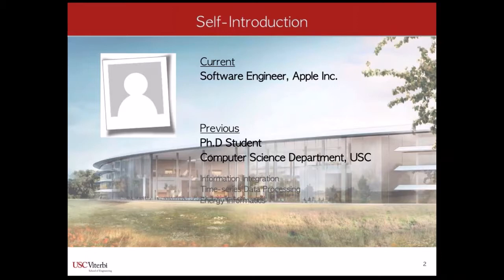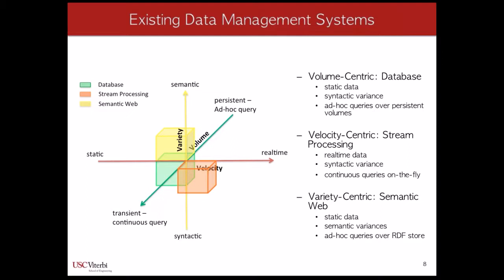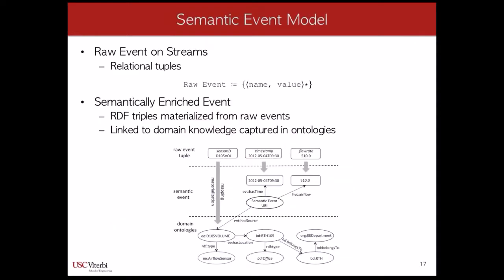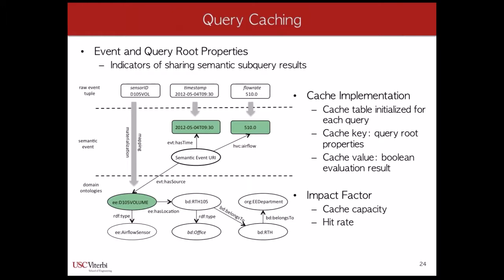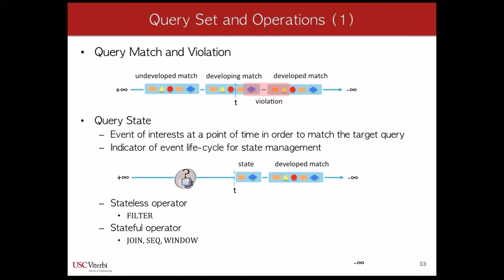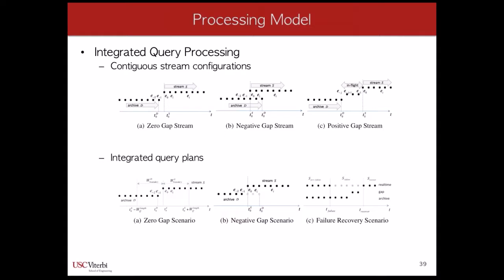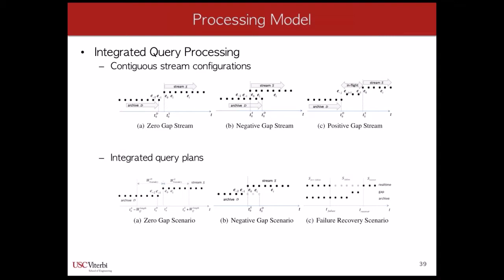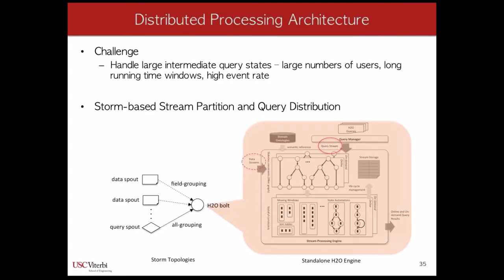Complex Event Processing: A Paradigm for Fast Data Management by Dr. Qunzhi Zhou (USC)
Emerging applications in domains like Smart Grid, e-commerce and financial services have been motivating Fast Data which emphasizes the Velocity aspect of Big Data. Existing Big Data management systems mostly focus on the Volume aspect of Big Data, with specialized techniques like Hadoop and NoSQL databases to support scalable and reliable storage of very large data set. These systems provide programming and query primitives, and high cumulative I/O read performances to facilitate large-scale computation over persistent or slow-changing data on durable storage.

Complex Event Processing (CEP), on the other hand, is a promising paradigm to manage Fast Data. CEP is recognized for online analytics of data that arrive continuously from ubiquitous, always-on sensors and digital data streams. It allows query patterns composed with correlation constraints, also called complex events, to be detected on-the-fly for situation awareness. CEP has grown popular for operational intelligence where online pattern detection drives realtime response.

Fast Data management motivates certain distinctive capabilities from CEP systems to deal with concurrent data Variety, Volume and Velocity. We present a Complex Event Processing framework that considers all the 3-V dimensions of Fast Data. Specifically, we discuss (1) Semantic Complex Event Processing for high-level query specification in diverse information spaces, hiding data Variety; (2) Resilient Complex Event Processing across the boundary of high-Velocity data streams and persistent data store; (3) Stateful Complex Event Processing for hybrid online and on-demand queries over transient data Volumes on streams.

Qunzhi Zhou is a software engineer at Apple Inc. He received his Ph.D. in Computer Science from University of Southern California. His research interests are in the areas of linked data, scalable data management for eEngineering and distributed computing systems. His articles have appeared in conferences including International Semantic Web Conference (ISWC) and IEEE Big Data Conference (IEEE BigData). He is the first place co-winner in IEEE International Scalable Computing Challenge (SCALE), 2012.